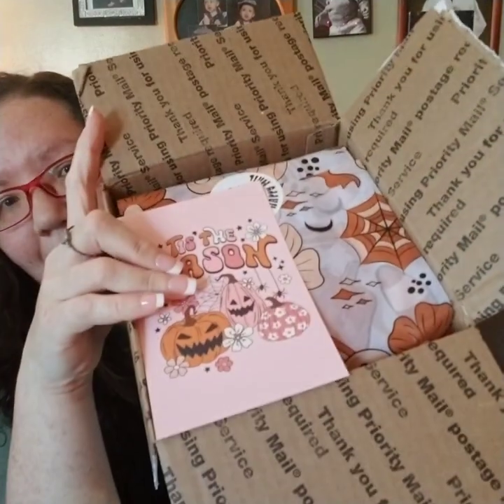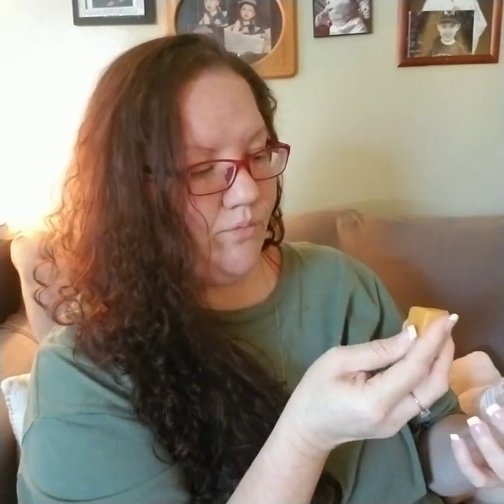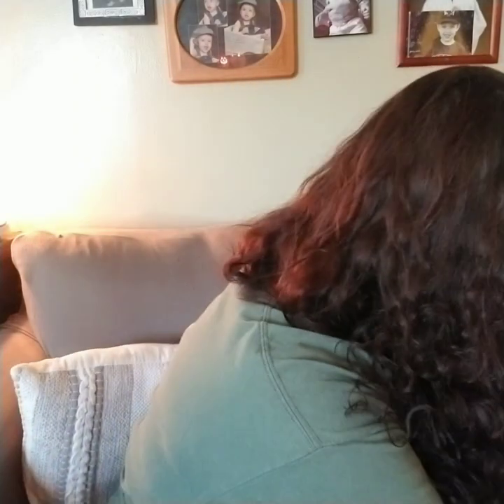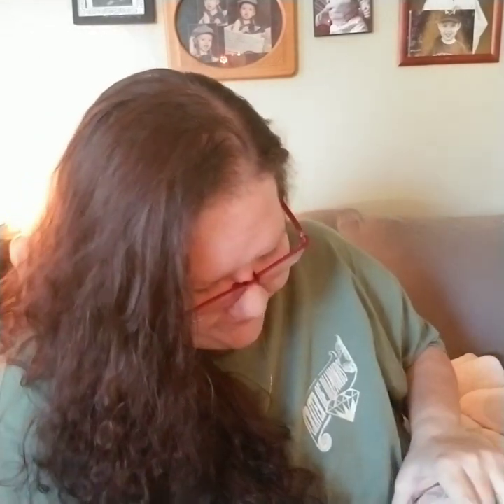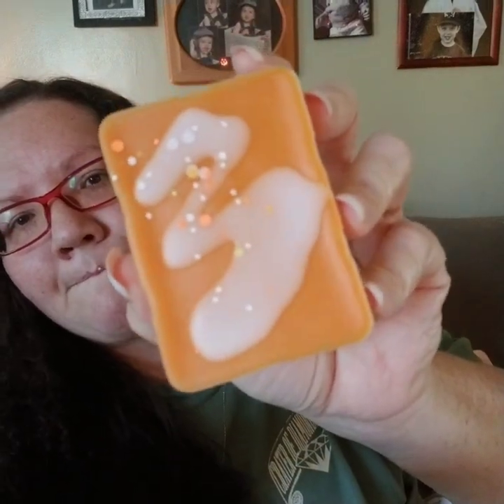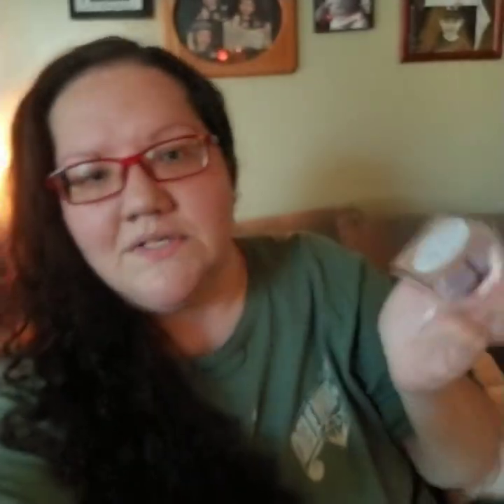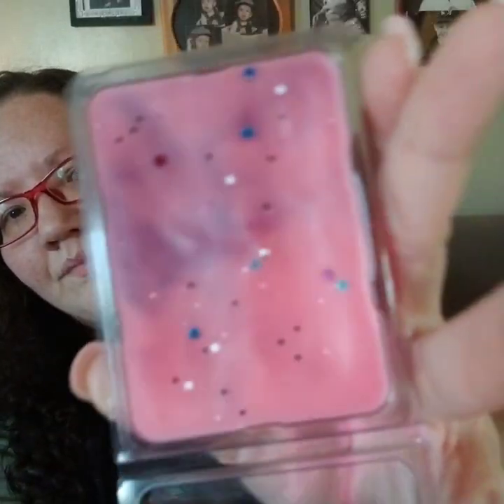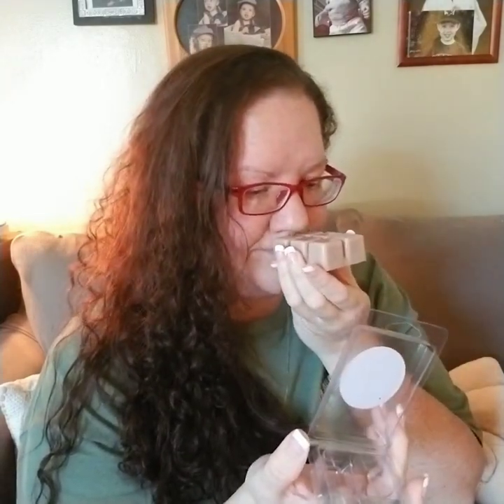Southbound Candle Co. Mini Haul